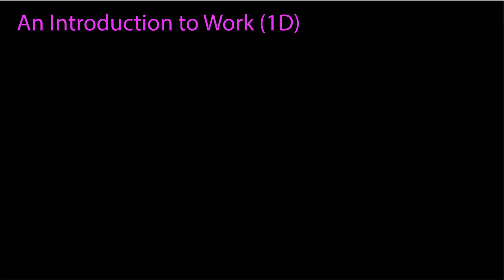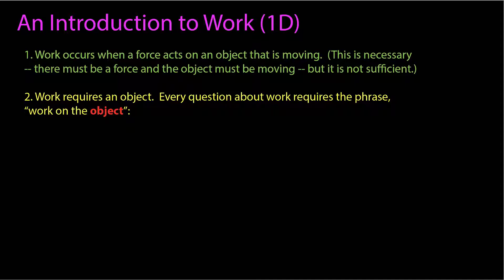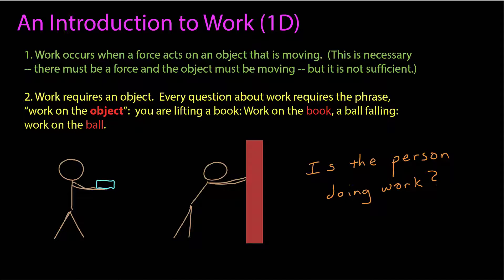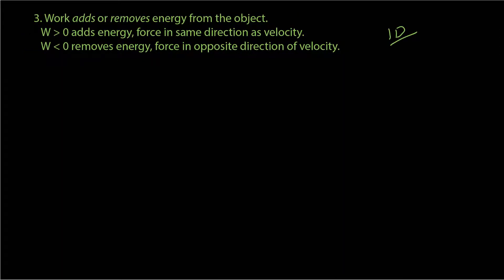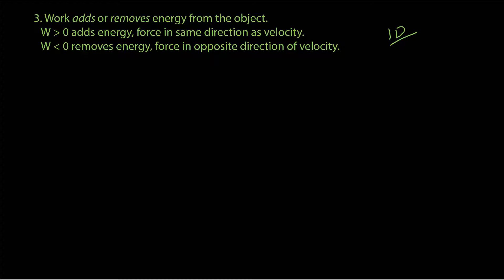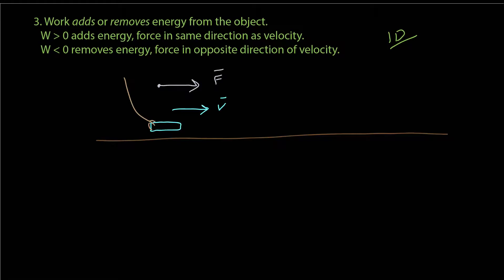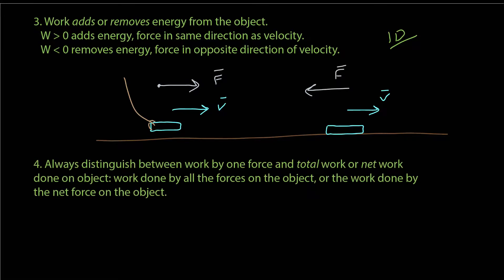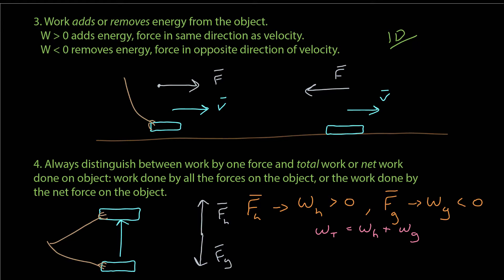An Introduction to Work in One Dimension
Introduce the idea of work qualitatively